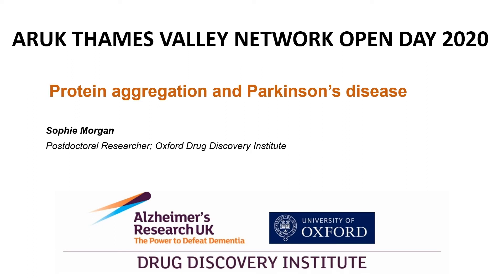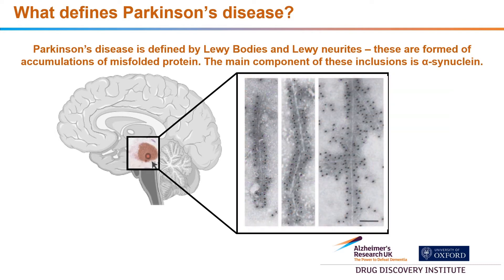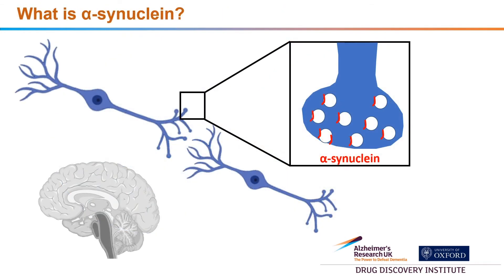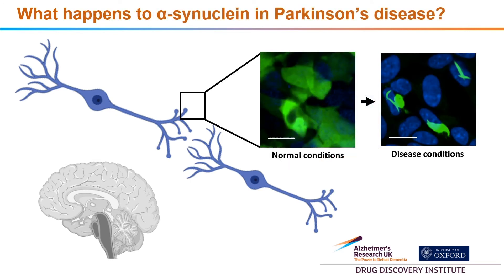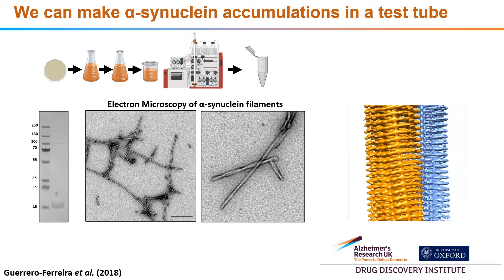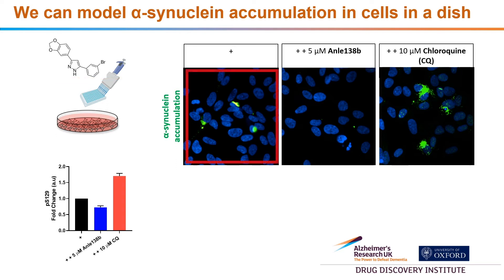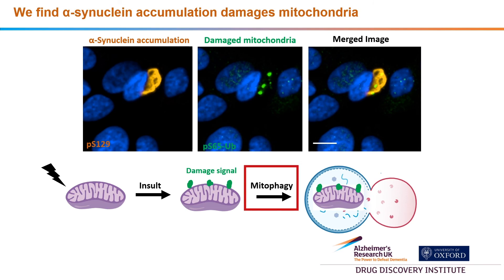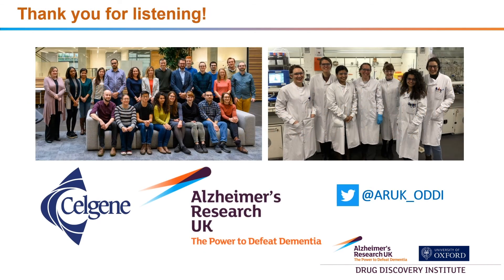Protein aggregation and Parkinson’s disease - Dr Sophie Morgan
Dr Sophie Morgan is a Molecular Biologist at the Oxford Drug Discovery Institute (ODDI). Her work focuses on establishing alpha-synuclein aggregation assays that can be used to understand the pathways that lead to alpha-synuclein aggregation; and to identify new therapeutic targets that will improve cellular function.